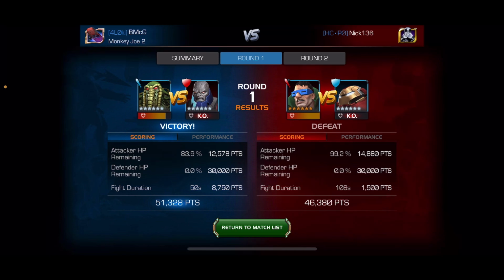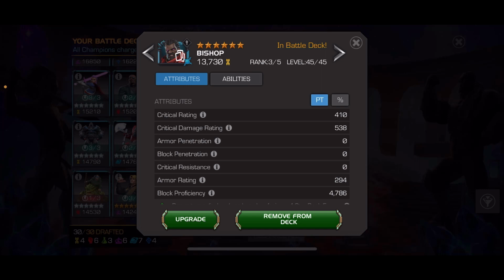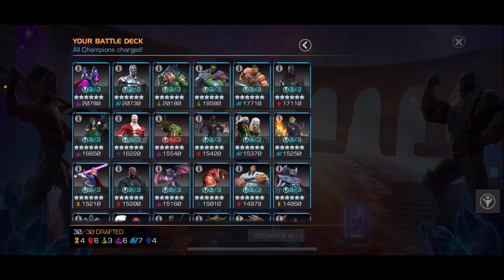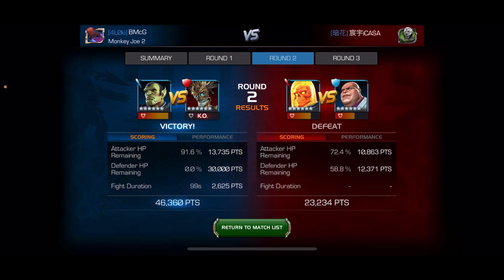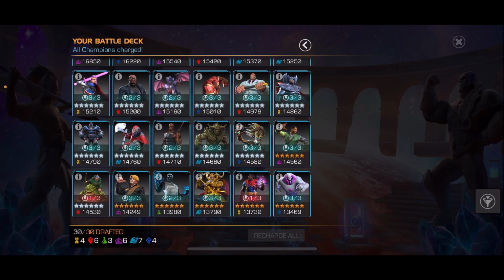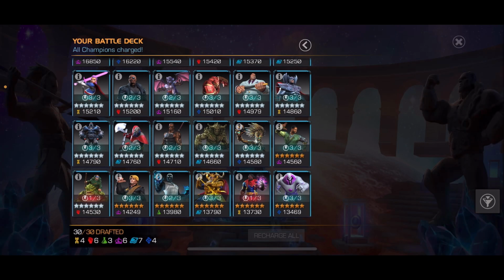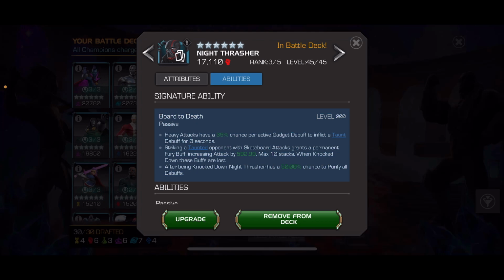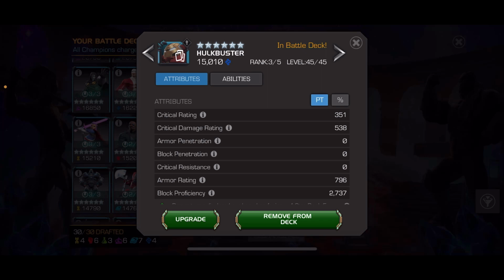Battlegrounds Beta: Safeguard Meta, My MVPS, Let-Downs, and Surprising Useful Champs - Podcast Style